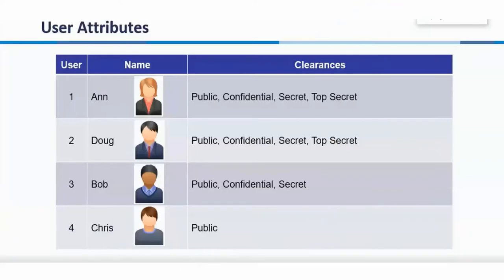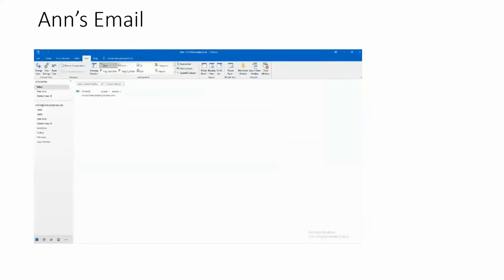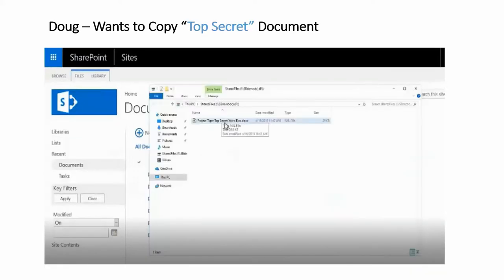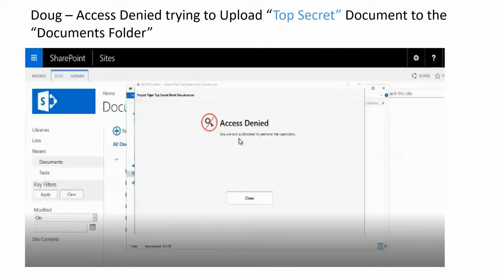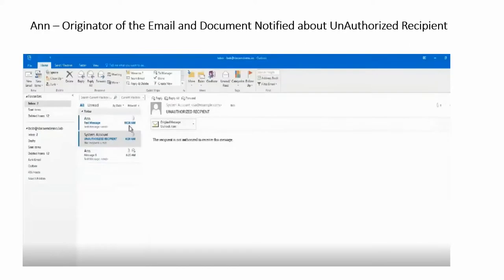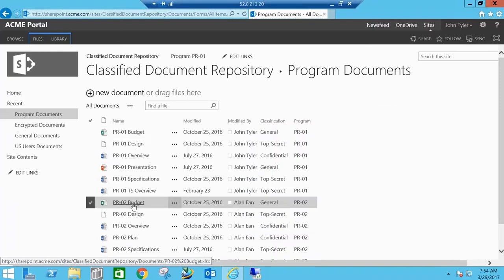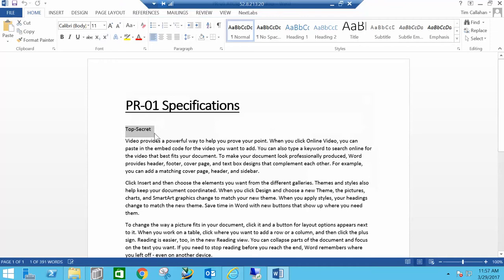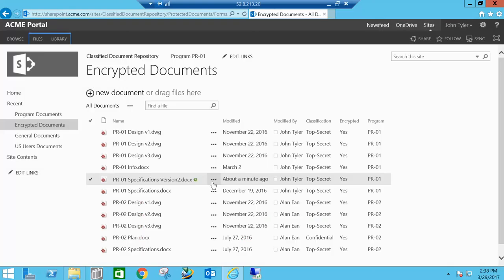Fine Grain Authorization for MS Exchange & SharePoint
NextLabs Entitlement Manager for SharePoint (a.k.a. SharePoint Enforcer) provides an integrated and streamlined solution to ensure access is controlled and security is maintained to prevent cyber breaches, maintain regulatory compliance and minimize administrative costs. In this demo, "Entitlement Manager (EM) for MS Exchange & SharePoint," user attributes along with various use cases are discussed. The use cases include protecting sensitive attachments within emails, restricting access to sensitive content uploaded to a file share, denying delivery of messages to unauthorized users, denying upload of unauthorized files to restricted SharePoint libraries, and denying access to unauthorized files in SharePoint.

00:00 Introduction – Entitlement management for Microsoft Exchange and SharePoint
00:18 Users – Different clearance levels determine access rights
00:56 Email – Access to sensitive attachments allowed or denied based on clearance
02:50 Email – Unauthorized recipients blocked automatically
03:36 SharePoint – Downloads and uploads controlled based on classification and permissions
04:36 File Upload – Automatic classification and encryption for protected documents
06:07 Conclusion – Fine-grained access control enforces security and compliance

For more information on NextLabs Runtime Authorization Management solution, Application Enforcer, please

Why NextLabs?